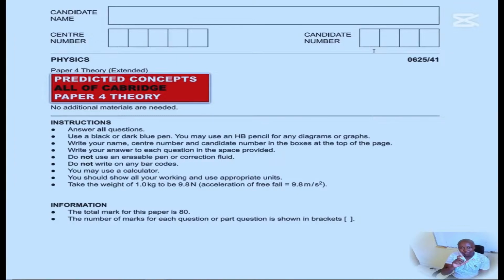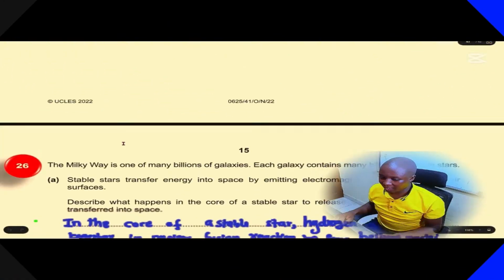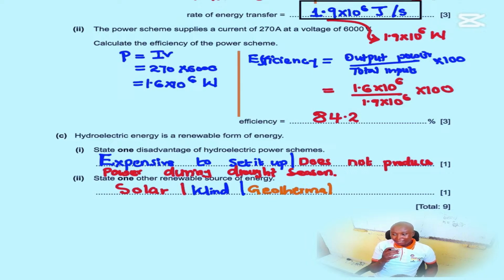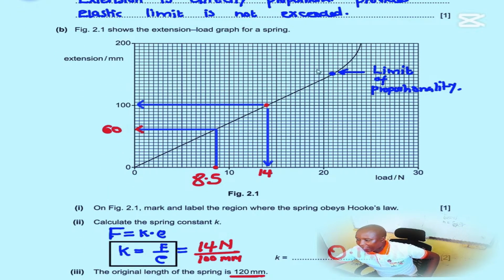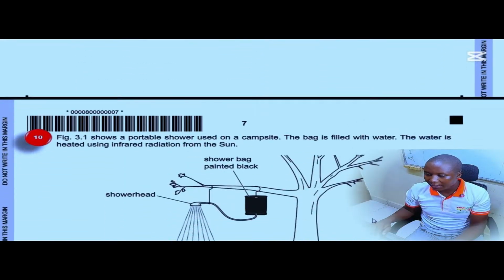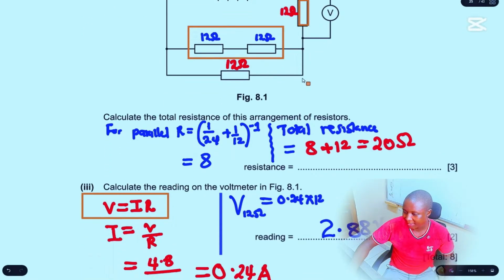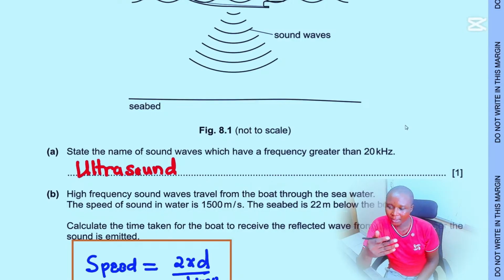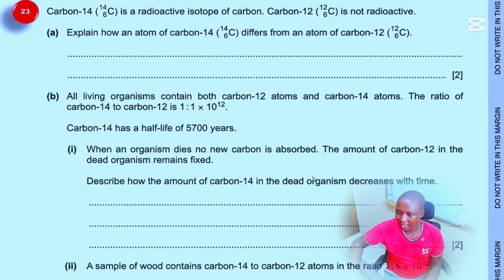IGCSE CAMBRIDGE PHYSICS PAPER 4 MAY JUNE 2025 LAST MINUTE REVISION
IGCSE CAMBRIDGE PAPER 4 LAST MINUTE REVISION
In this video, we provide **IGCSE Physics (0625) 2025 May/June Guess Papers** and **exam predictions** based on patterns from previous years, topic trends, and examiner reports. We break down **Paper 2 (MCQ), Paper 4 (Theory)**, and **Paper 6 (Alternative to Practical)** — highlighting **important topics**, **likely questions**, and **key revision tips** to help you maximize your marks.

✅ What you’ll get in this video:
- Predicted topics for all 3 papers
- Exam strategies for time management
- Quick revision checklist
- Common student mistakes to avoid

📚 Best suited for:
IGCSE Physics 0625 (Core & Extended) | Cambridge CAIE Syllabus

- Past paper walkthroughs
- Topic-wise tutorials
- Live revision sessions
- A* tips for IGCSE & A-Level success

### 🔑 **SEO Keywords**

- IGCSE Physics 2025 guess paper
- IGCSE 0625 May June 2025 predicted paper
- Physics Paper 2, Paper 4, Paper 6 2025
- IGCSE 0625 exam tips
- Cambridge Physics prediction 2025
- Final revision IGCSE Physics 2025
- How to get A* in IGCSE Physics
- IGCSE Physics 2025 paper pattern
- IGCSE May/June 2025 Physics questions

This video is an **unofficial prediction** based on the analysis of past paper trends and exam reports. It is intended as a **supplementary revision guide**, not a substitute for thorough study or official Cambridge materials. We do not have access to actual exam content. Always follow the Cambridge curriculum and use official resources alongside your revision.